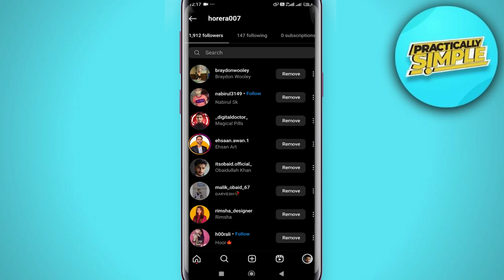How To Know Who Are the Latest Followers On An Instagram Account - 2024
If you want to Find How To Know Who Are the Latest Followers On An Instagram Account but don't know how to do it, then this tutorial is for you!

In this tutorial, I'm going to show you How To Know Who Are the Latest Followers On An Instagram Account.